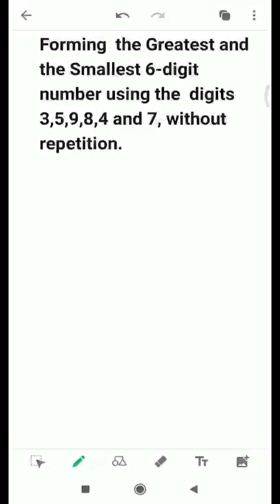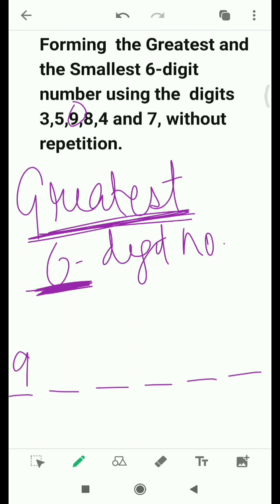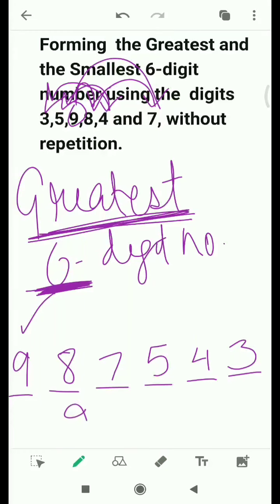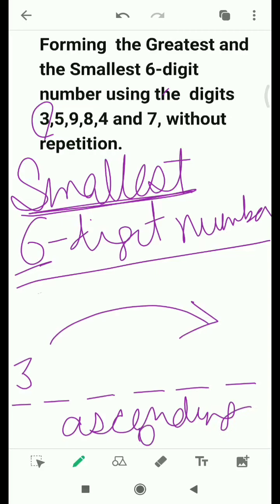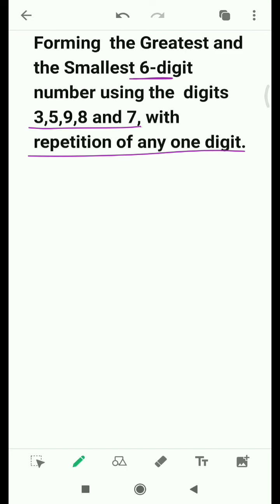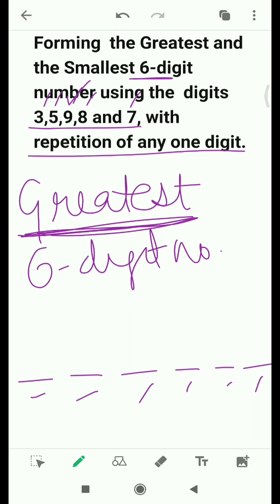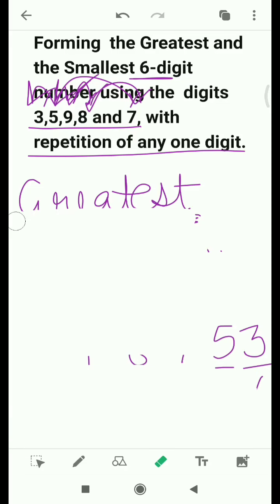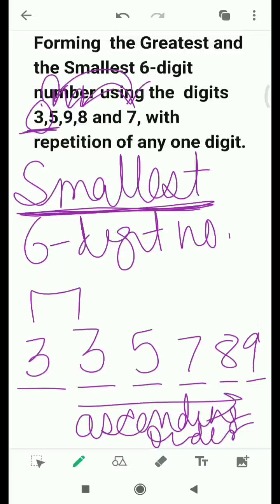Forming the greatest and the smallest 6-digit number with and without repetition